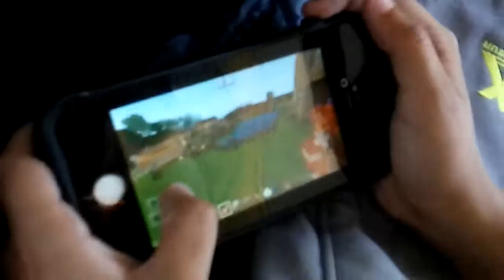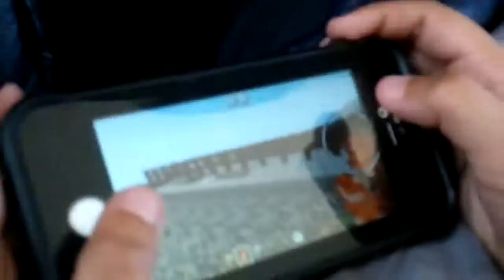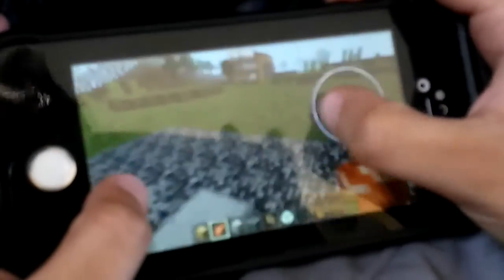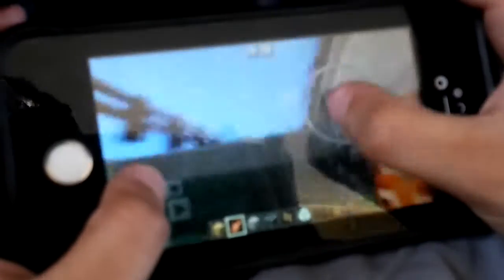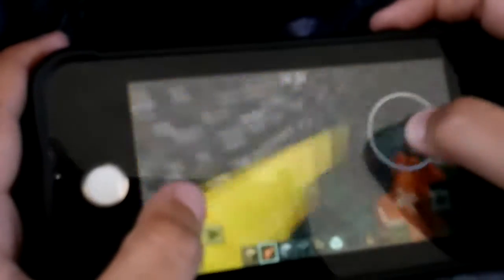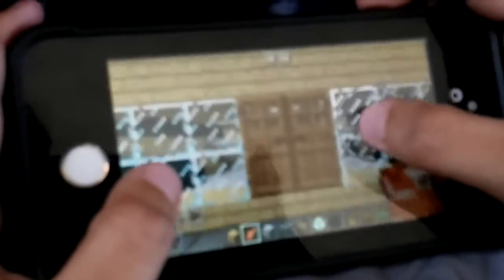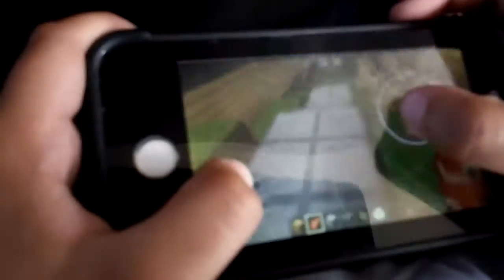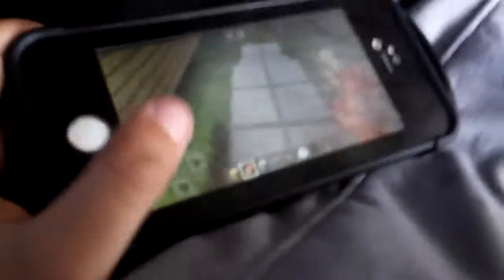The minecraft tours /season 1 EP1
The minecraft